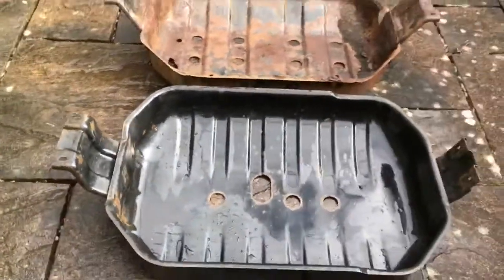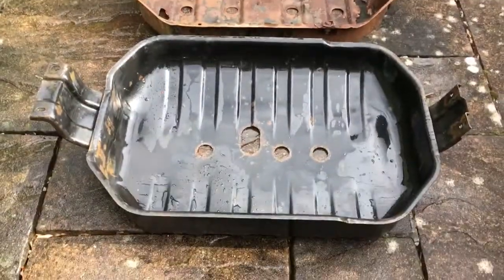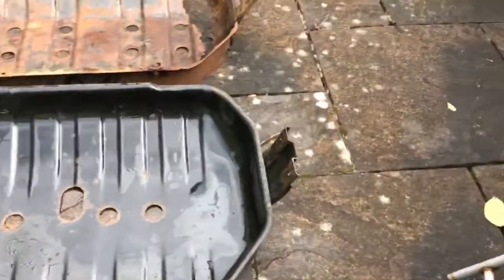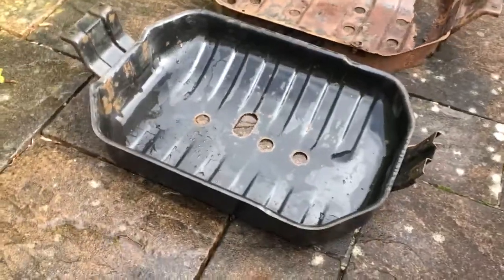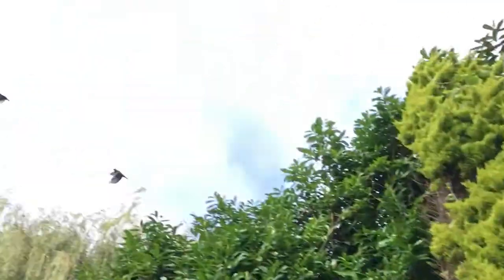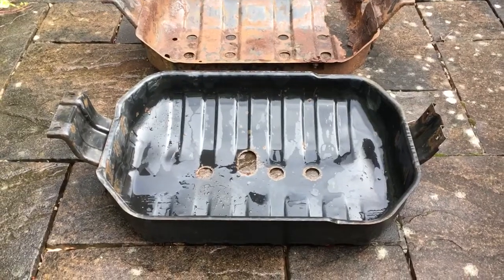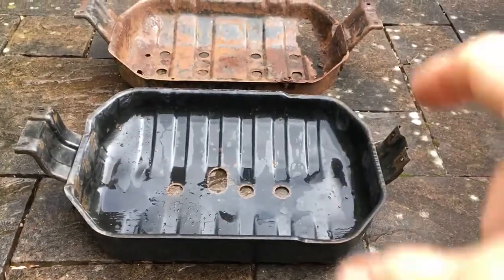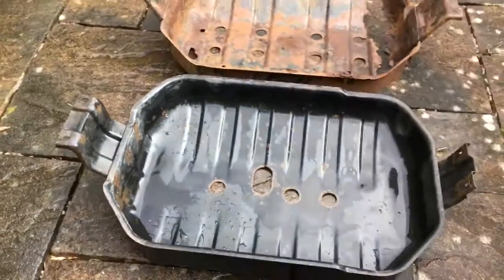“Trevor” Project Frontera - Isuzu Trooper Fuel Tank Guard v Frontera - how to modify to fit Part 1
If you’ve been watching my previous videos on “Trevor” my 1998 Vauxhall Frontera, you will have seen how I discovered the issue of the rotten fuel tank cradle.

The solution? To use an Isuzu Trooper tank cradle to replace it and this is how it has to be modified to fit!

Part One!